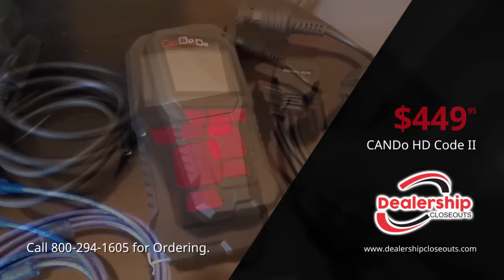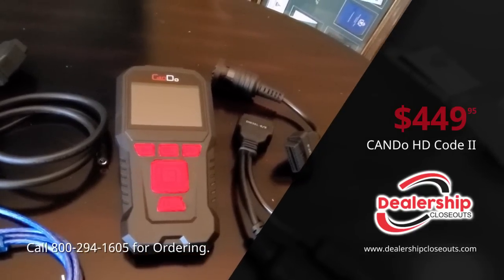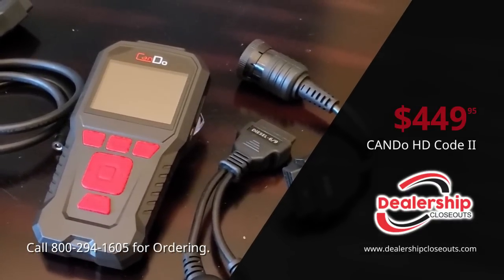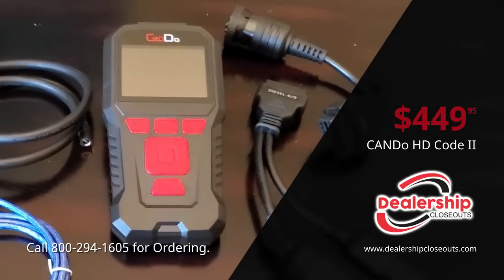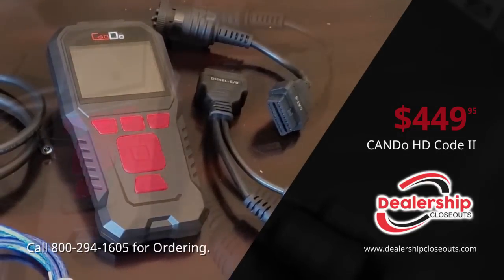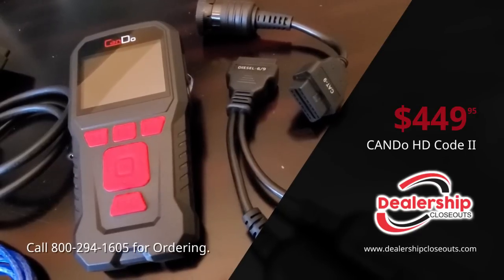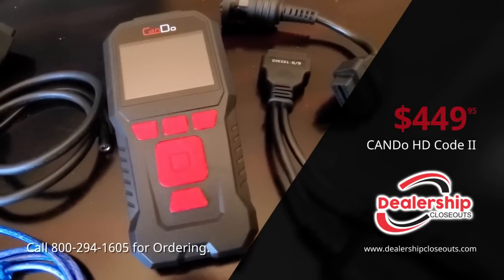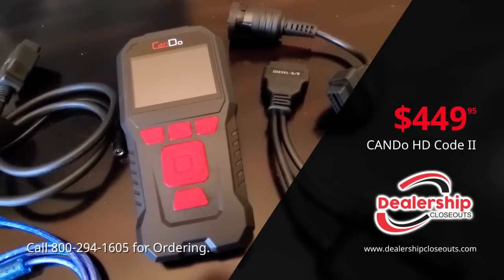CanDo HD Code II Truck Diagnostic Regen CAT Cummins Detroit Hino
Heavy Duty Truck Diagnostic Tool with Regen capable on CAT Cummins Detroit Hino